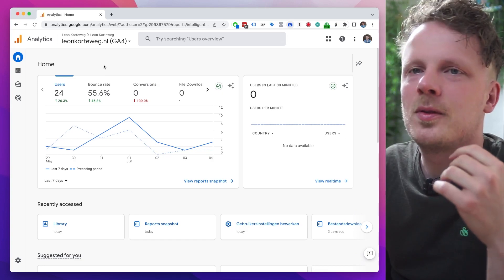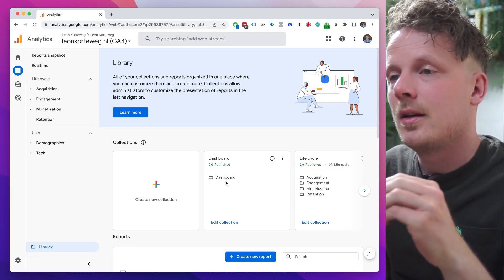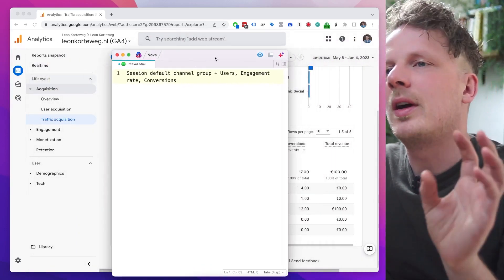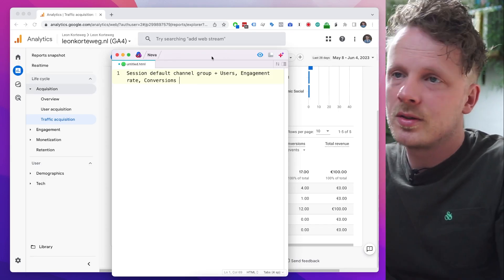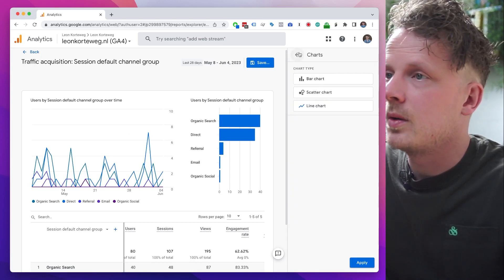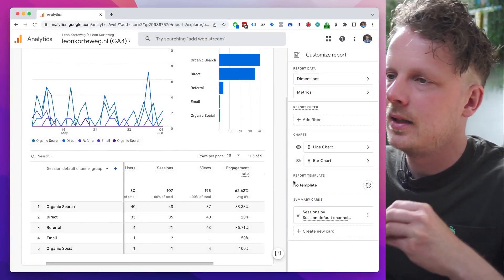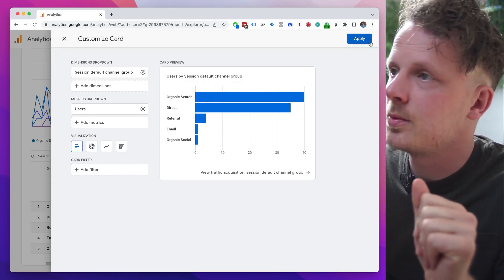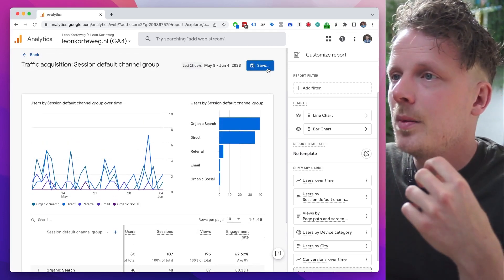Your first dashboard in GA4: An easy and step-by-step guide for beginners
You're new to Google Analytics 4 and want to start creating your own custom reports? This easy and step by step guide for beginners will help you and show you how you can achieve this even if you don't have experience in GA4.

Chapters:
0:00 Introduction
0:52 Step 1: Making our collection
2:42 Step 2: Listing what we want
6:32 Step 3: Preparing the dashboard
14:12 Step 4: Building the dashboard
16:01 Step 5: The end result
18:16 Closing remarks